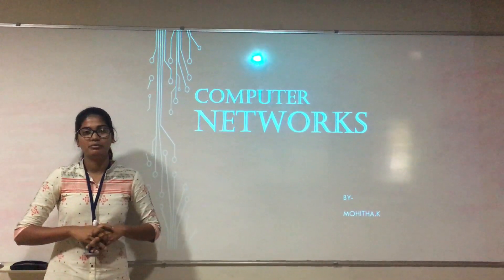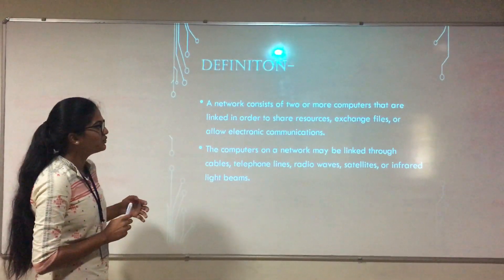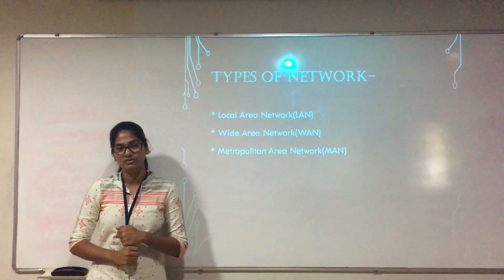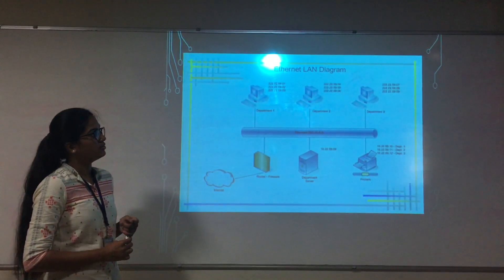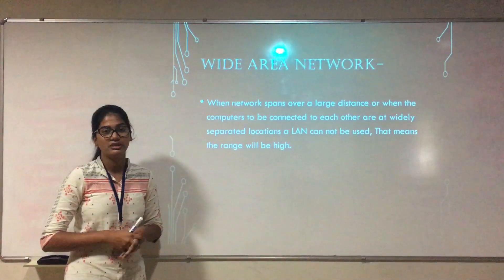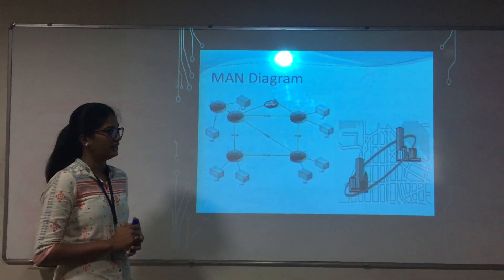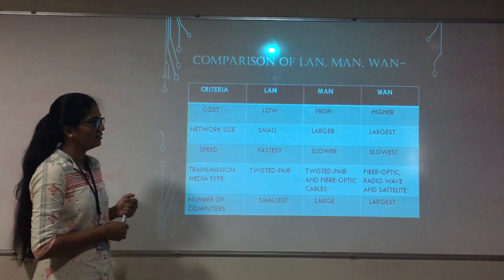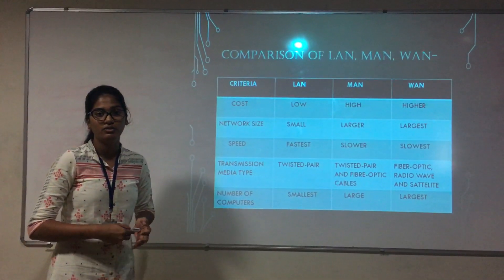Student Video 13